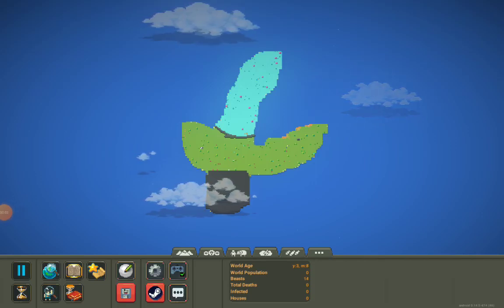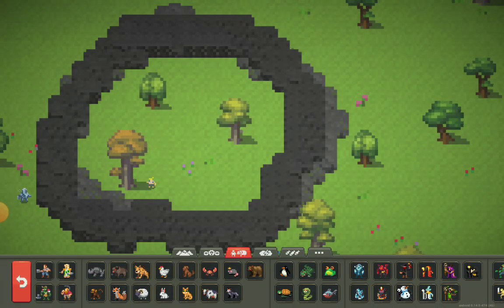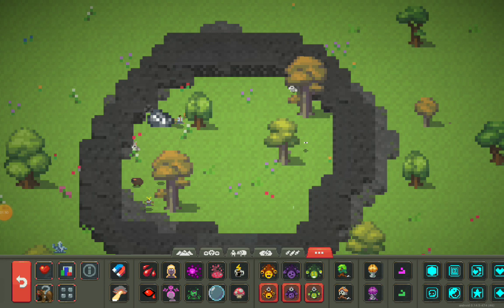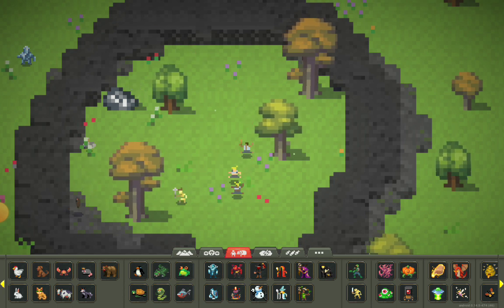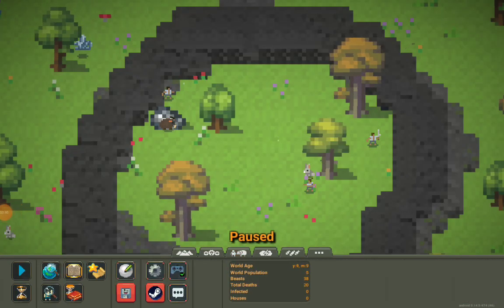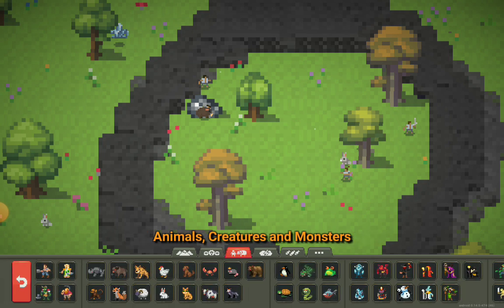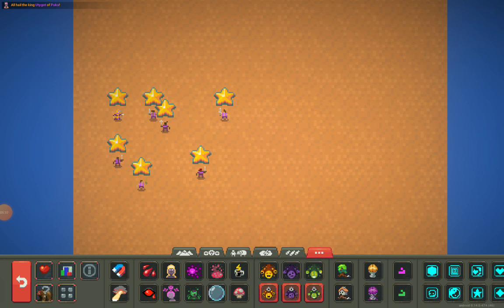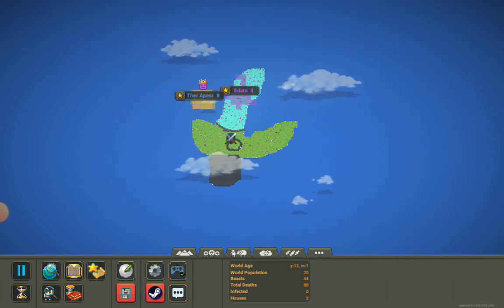How to edit your civilization's items in Worldbox